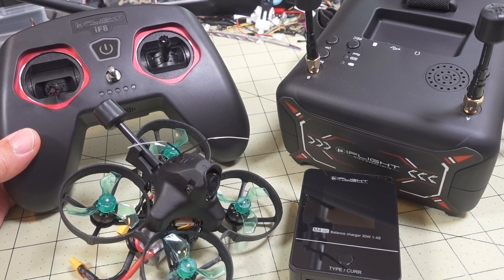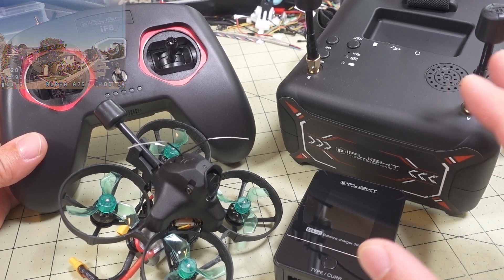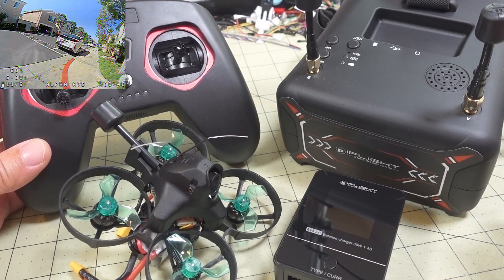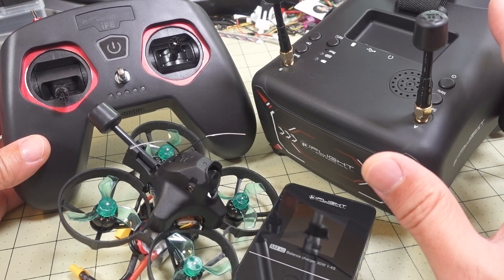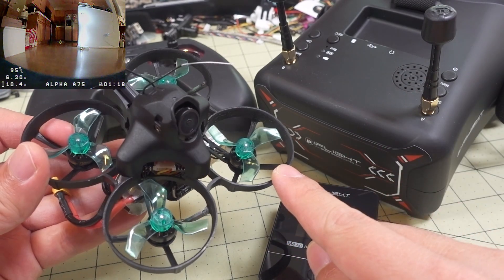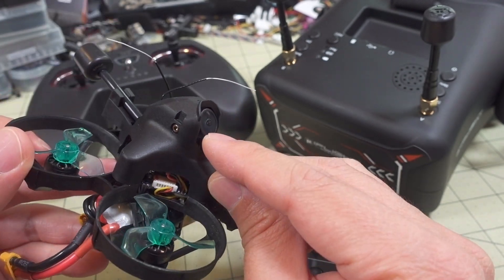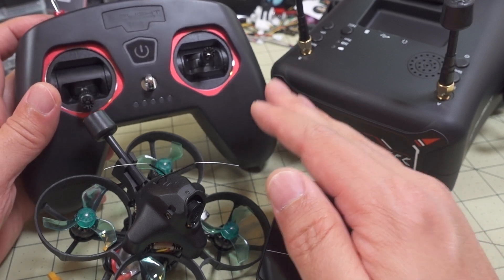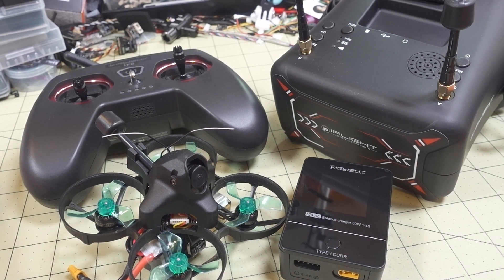Beginner FPV Starter Kit // iFlight Alpha A75 RTF 🏫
iFlight Alpha A75 RTF Kit

250mah 1S
300mah 1S
450mah 1S
520mah 1S
300mah 2S
300mah 3S
450mah 2S
520mah 2S
300mah 3S
520mah 3S

Bitcoin - 12Y5vysDMvgqX4Z7h7iRTsgwWoCNwv9MPs
Ethereum - 0xD8f3758678F3d93539F804e36811f0A04B0D047F
Litecoin - LcyGPS2f3NZxWU6BRkCJ5qdk1zV6jUCtn8